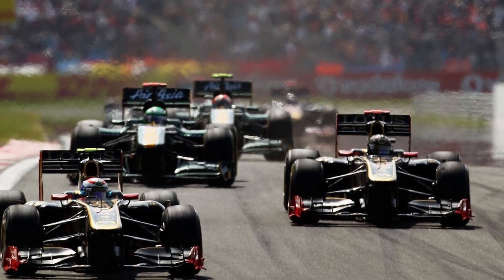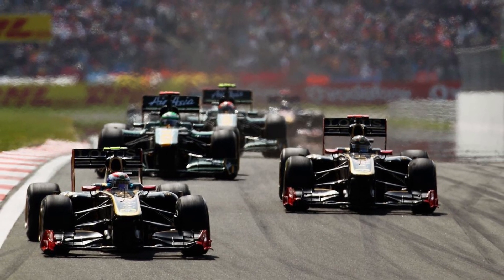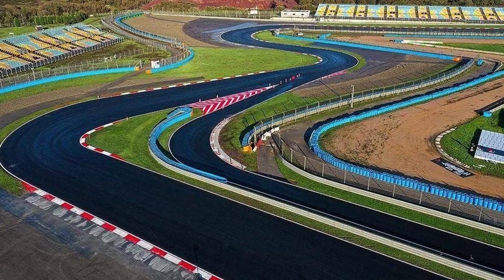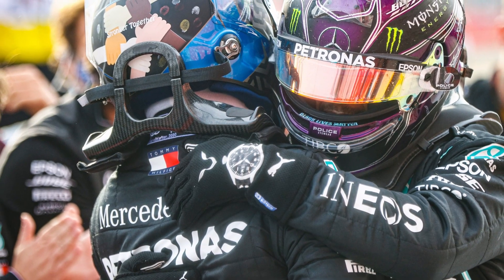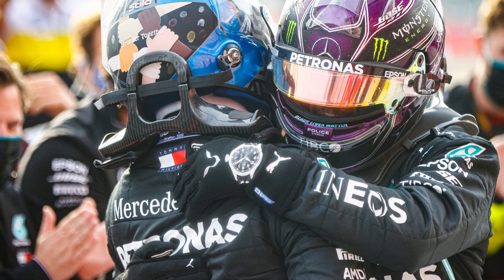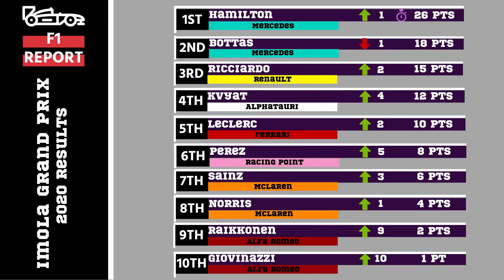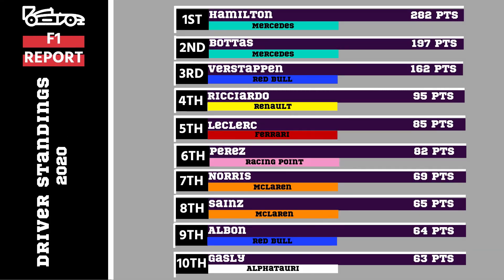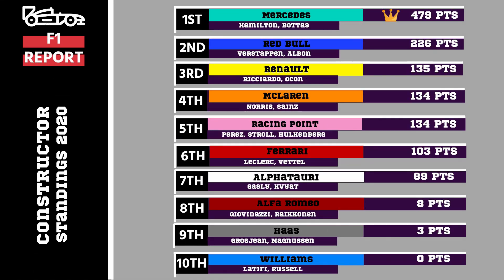F1 Turkish Grand Prix 2020 Preview and News Round up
Welcome back to F1 Report everyone. It’s race week once again, and it’s another special one this week. We visit Turkey for the first time since 2011 due to the COVID hit schedule, and this race marks our final European race this season.

In this video we'll cover the history of the race, how teams and drivers come into the weekend, and the news for the week.